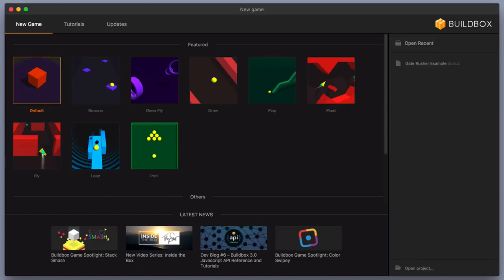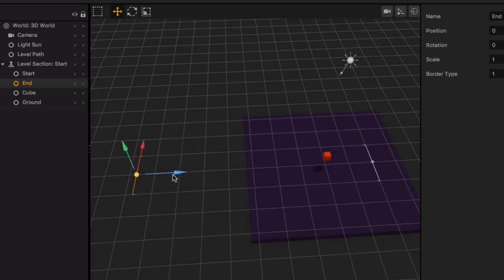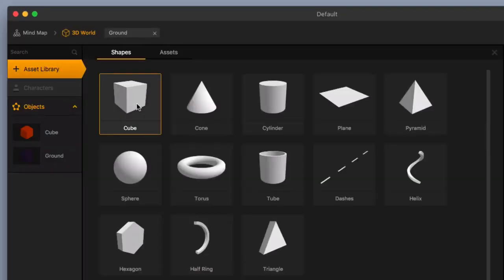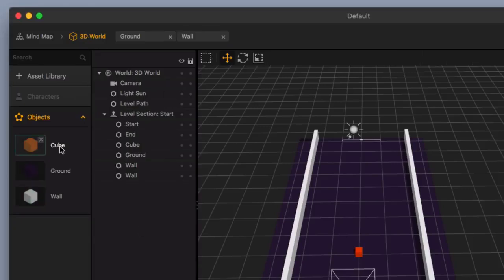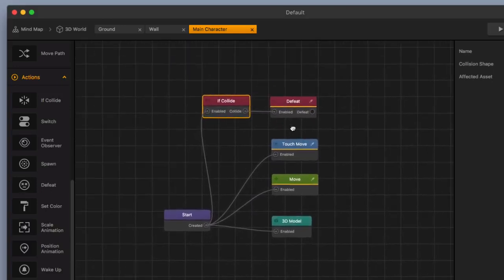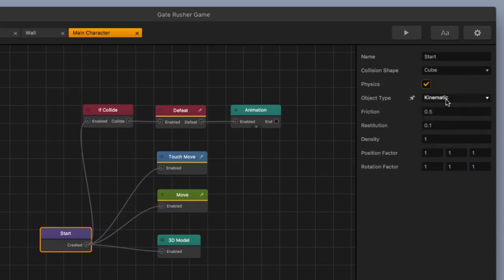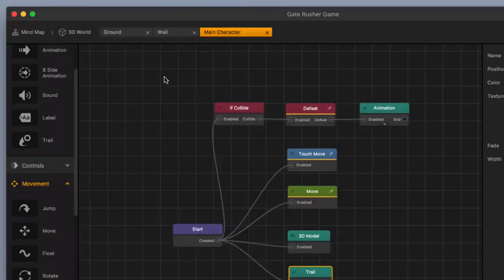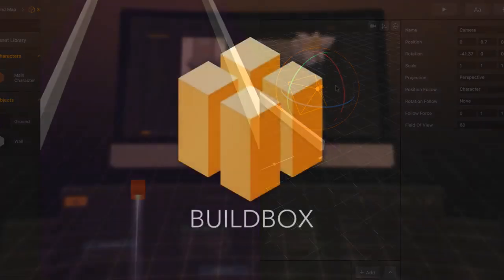buildbox 3d Make A Game Like Voodoo Part 1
Buildbox 3D beta
BUILDBOX 3